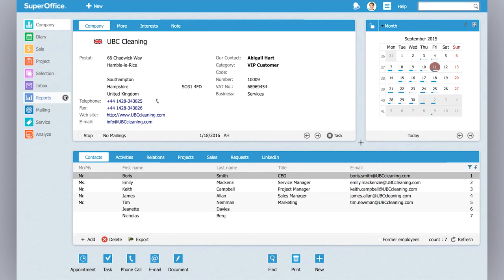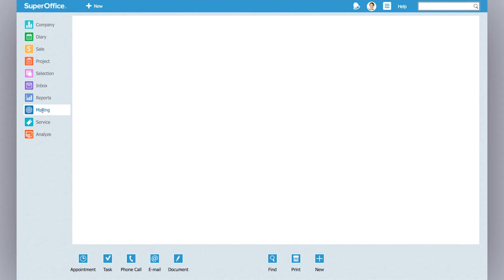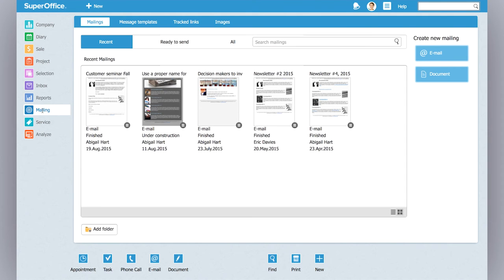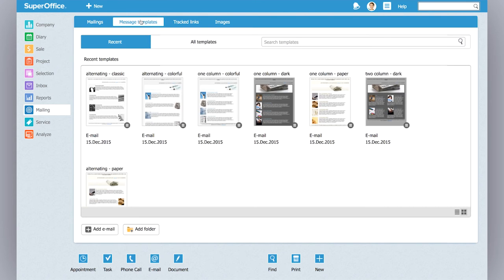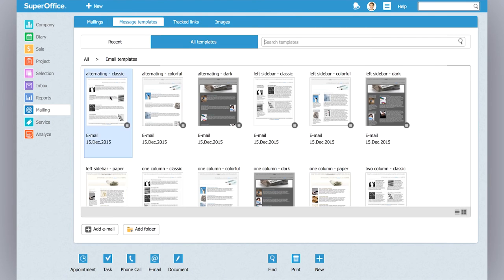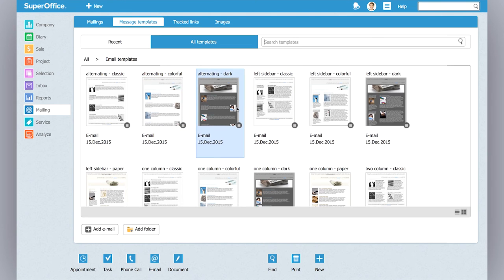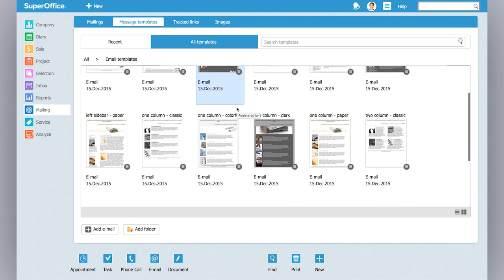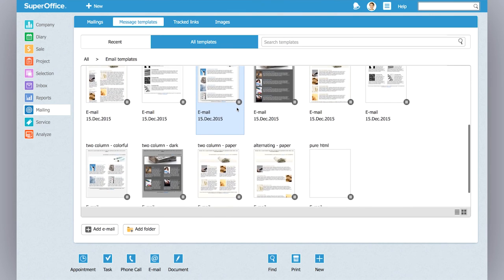How to find and use email templates in SuperOffice Mailings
“My Favorite Feature” videos are presented to you by our own gang of enthusiastic Super Users. These are their own personal tips and tricks how to work smarter and be more efficient in SuperOffice. This time Erik Reijrink – a Customer Experience & Product specialist – will demonstrate the core functionality of Mailings – the SuperOffice email marketing product that allows you to send newsletters, campaigns and operational messages to a large number of customers, personalize and tailor the content based on the customer’s interests.